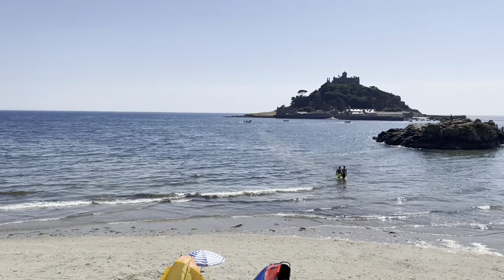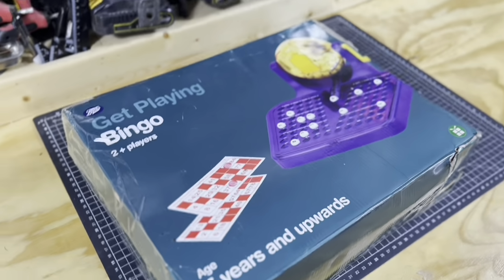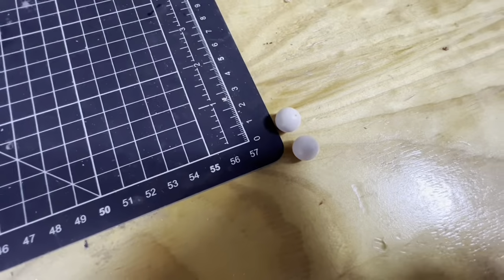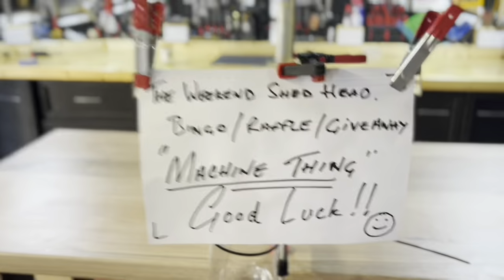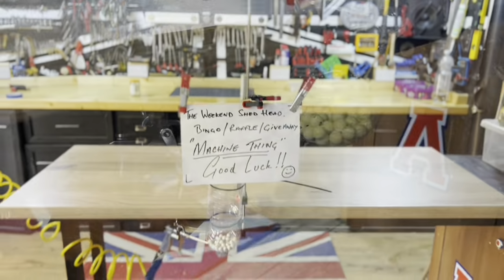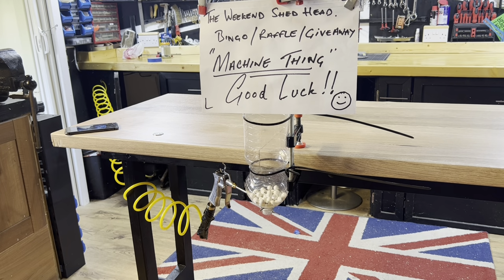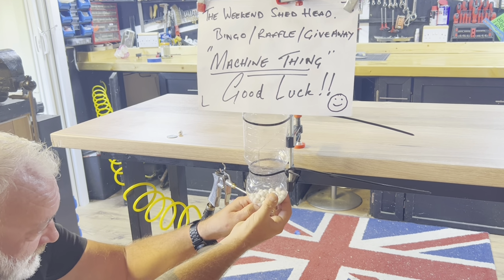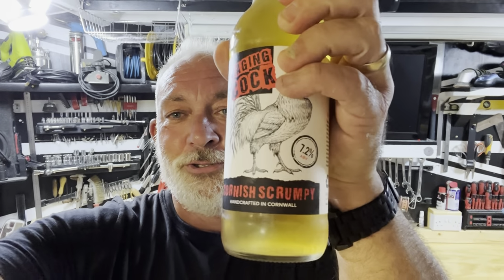1000 sub GIVEAWAY results - OVER THE TOP bingo machine 🤪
I’ve got some great projects lined up in upcoming videos 👍😁.

I’m not an expert, DIY is my hobby and these are just my views, opinions and thoughts.

++always get expert advice before attempting any DIY++

Cheers
Rob
Weekend Shed Head